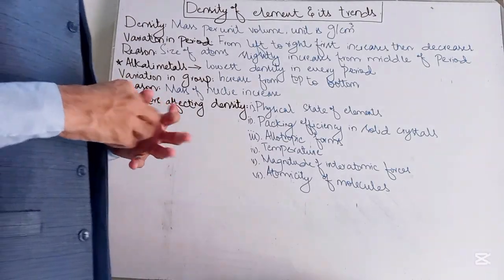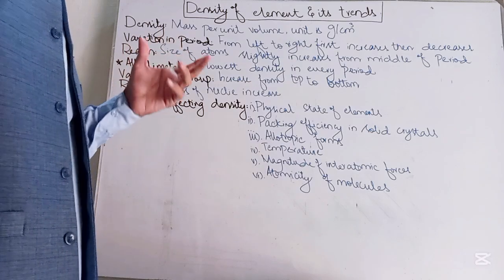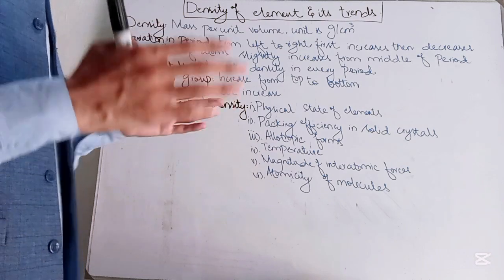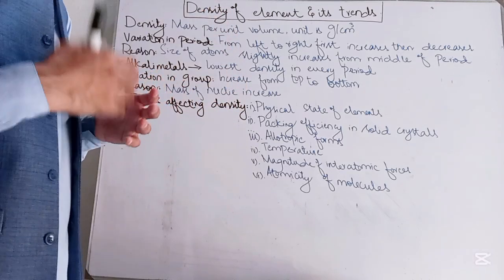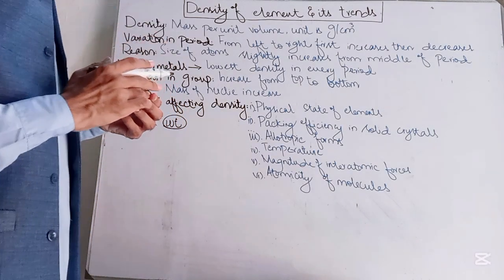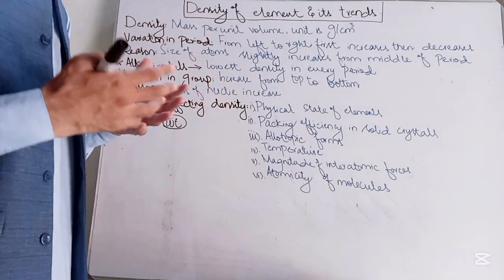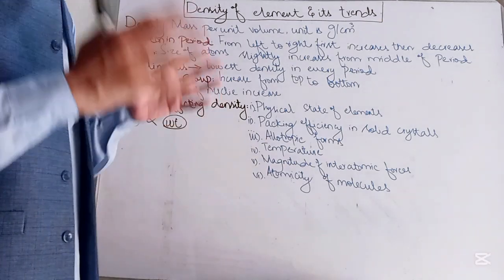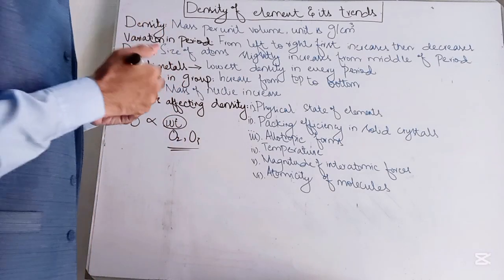Density of elements| periodic table| periodicity| trends in periodic table| study with sir sheraz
Mass/weight per unit volume of the elements is called density of elements. Its unit is g/cm³. Density of elements increases from left to right in a period upto its midway and then goes on decreasing. Density of elements increases down the group. This is because of regular increase in mass/weight of elements down the group.